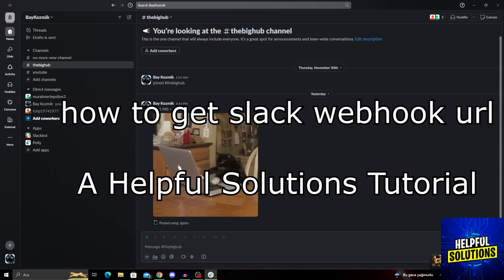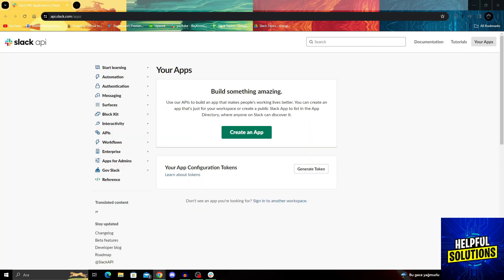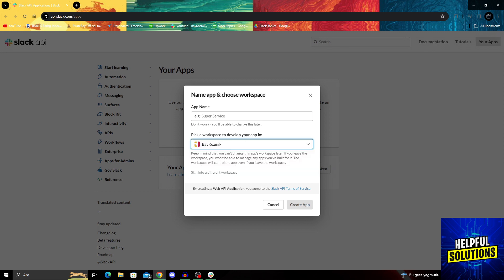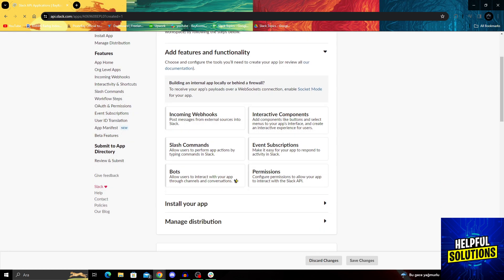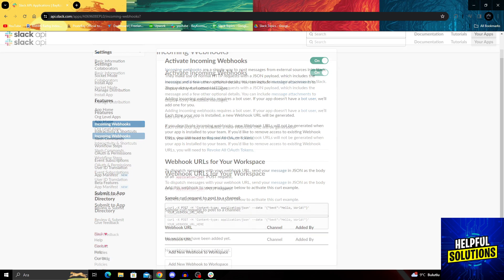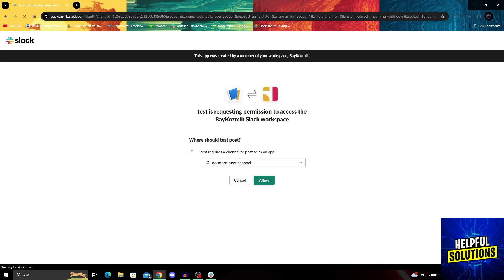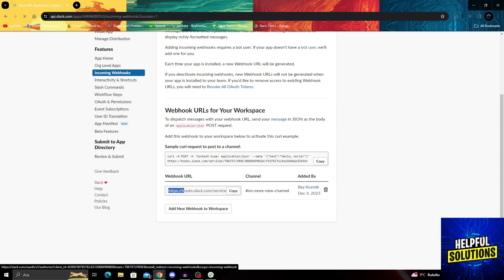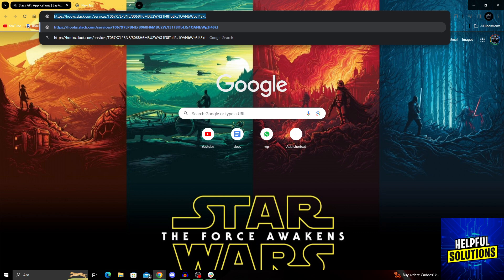How To Get Slack Webhook URL (How To Find Slack Webhook URL)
How To Get Slack Webhook URL (How To Find Slack Webhook URL). In this video tutorial I will show how to get Slack Webhook URL.